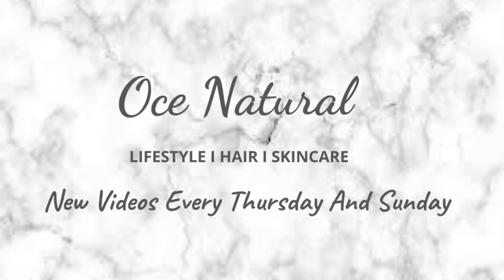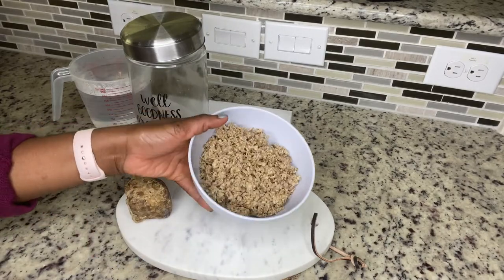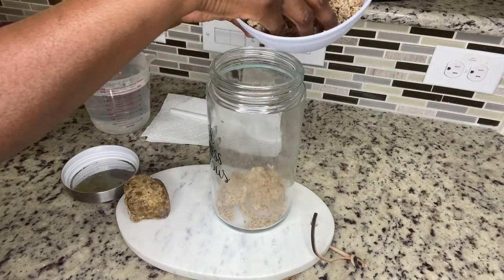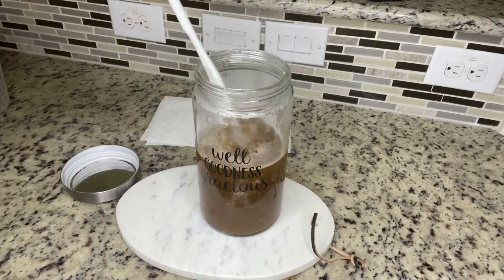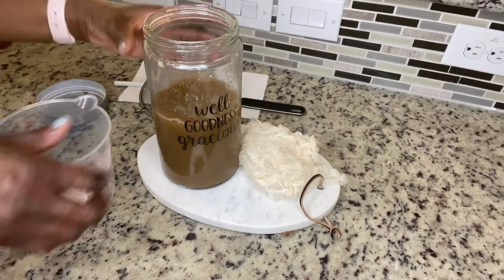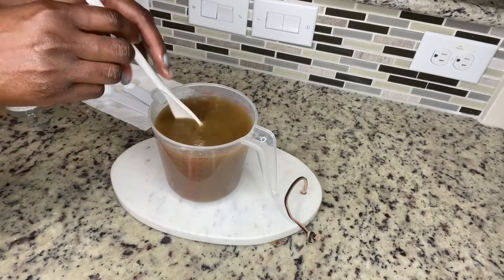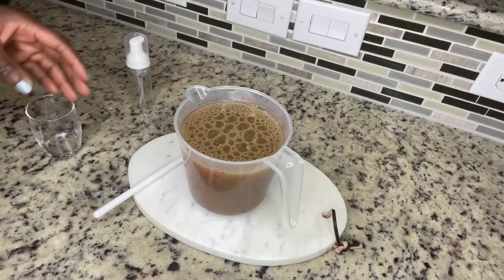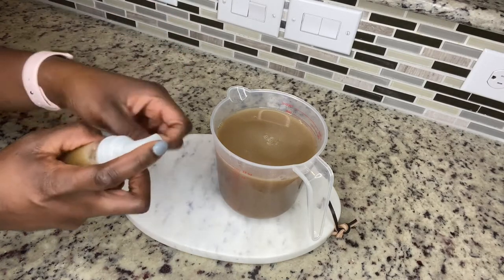How To Make Black Soap Foaming Face Cleanser: Deep Cleaning & Moisturizing.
Hi everyone I want to show you how I make this black soap foaming face wash. I love black soap because it has so many amazing properties. Thanks so much and I will see you in my next video.

RECIPE
Raw African Black Soap  2-3 cups approx
Distilled Water  32 ounces
Jojoba Oil  2 TBS
Vitamin E Oil  1/2 TSP
Vegetable Glycerin 1 TBS
Rose Absolute essential Oil (0ptional)6 drops
Tea Tree essential Oil 6 drops
Germall Plus Preservative (used at 0.5% concentration)
Foamer bottle (2 oz) (Amazon)

WHERE TO BUY INGREDIENTS I USE IN MY VIDEOS
Panthenol (lotioncrafter)
2 ounce foaming bottles
2 ounce plastic bottles
4 oz plastic bottles